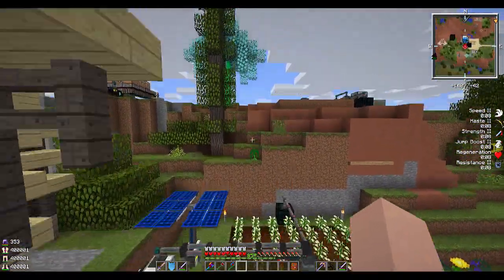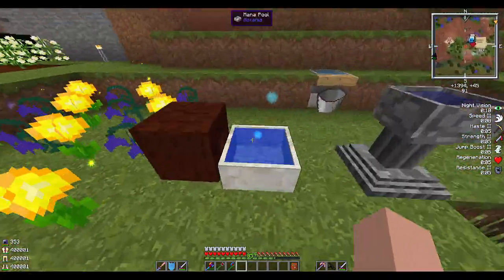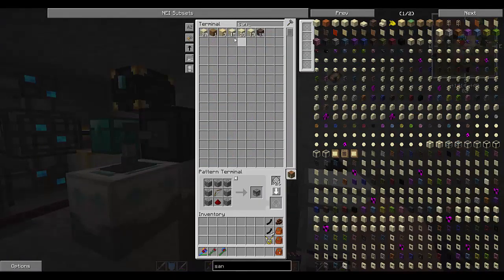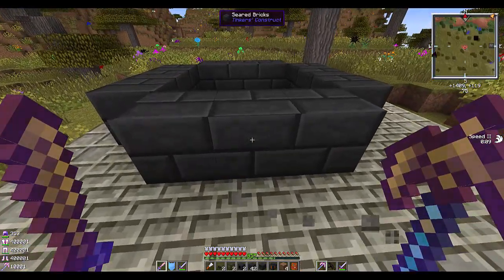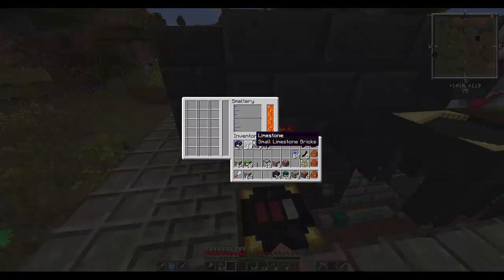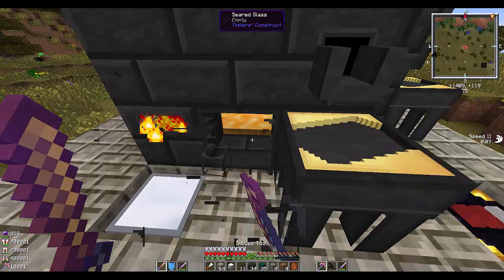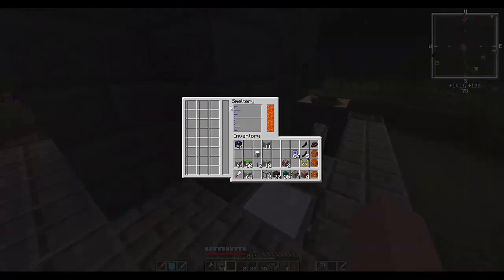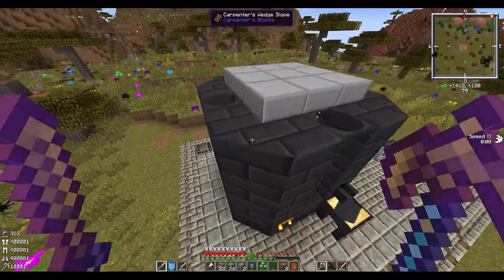Modsauce Let's Play 6: New Brick Town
I've decided that the mountain house looks nice but I'm not thrilled with coring the mesa to put in my machinery. Let's try something new!

This is still a private server--I'm not planning to open a public server until I have enough subscribers that might be willing to donate to keep a public server up and running. Would you be willing to pitch in?